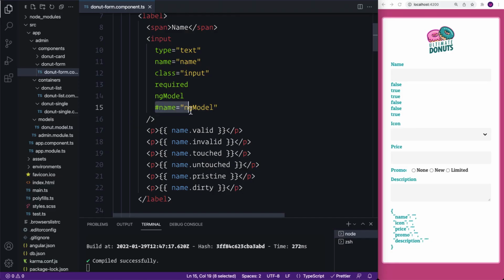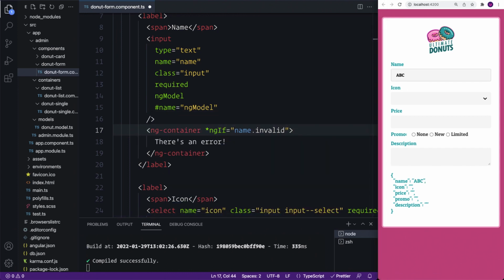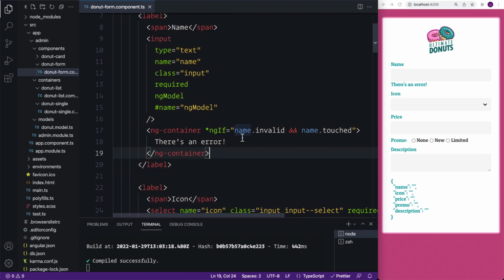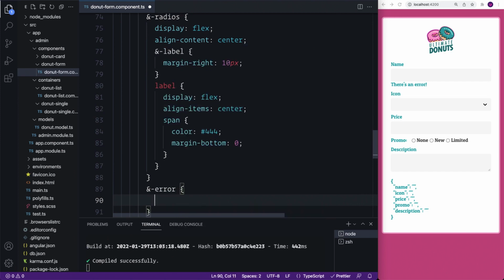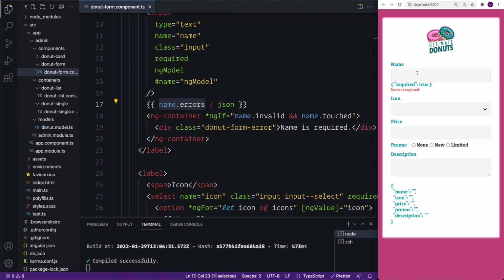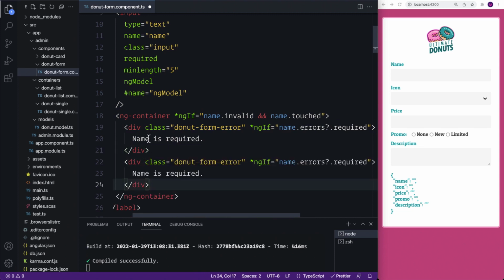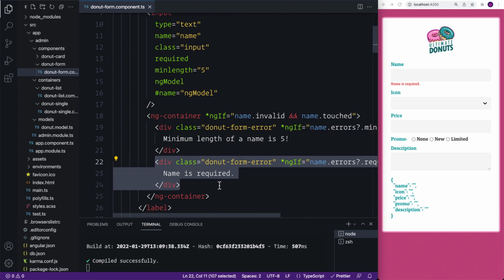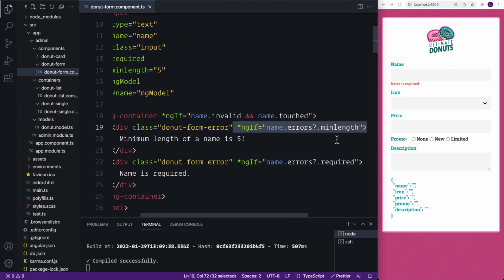41 show error messages on validation change